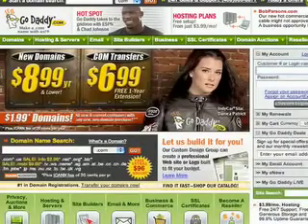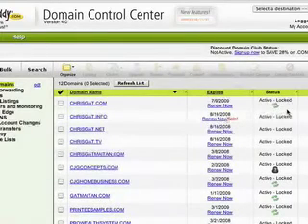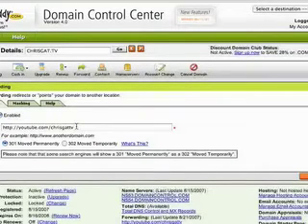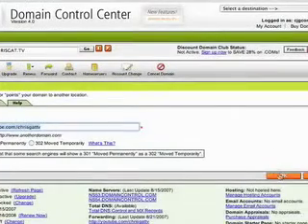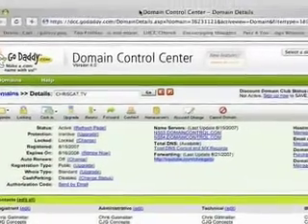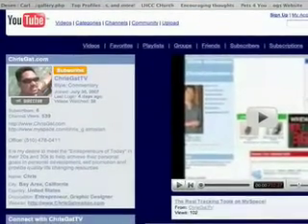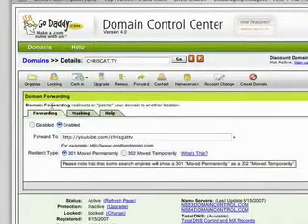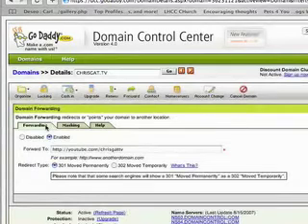New Rich Network Teaches How To Point Your Domain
As a bonus, we will Grant You FREE Access to Mindset And Marketing Video Training Valued at $197.00 so you can get a true taste of what to expect from our network.

The New Rich Network has researched companies such as LPU Life Path, Liberty League, LLI, Emerald Passport, CCpro, Carbon Copy Pro, Wealth Masters International, WMI, WealthMasters International, Global Resorts, Reverse Funnel System, and Coastal Vacations.

The New Rich Network also researched Key Players in this Personal Development Industry such as Patrick Combs, Michael Losier, Janet Atwood, Fredric Lehrman, Dr. Ellie Drake,  Shane Ellison, Deanna Latson, Mark Shimada, Martin Latulippe, Erica Combs, Glenn Pickering, Daryl Davis, Coleman Fisher and the company they are tied to called Life Path also known as LPU.

If you connect with such organizations like Magnetic Sponsoring with Mike Dillard or MLMGoldmine/MLM Goldmine with Dennis Karganilla or 4 hour Work Week with Timothy Ferriss then New Rich Network is Definitely for YOU!

Life Path New Rich Network Life Path New Rich Network Life Path New Rich Network Life Path
4 hour Work Week Timothy Ferriss Life Path New Rich Network 4 hour Work Week Timothy Ferriss Life Path
4 hour Work Week Timothy Ferriss Life Path New Rich Network 4 hour Work Week Timothy Ferriss Life Path
4 hour Work Week Timothy Ferriss Life Path New Rich Network 4 hour Work Week Timothy Ferriss Life Path